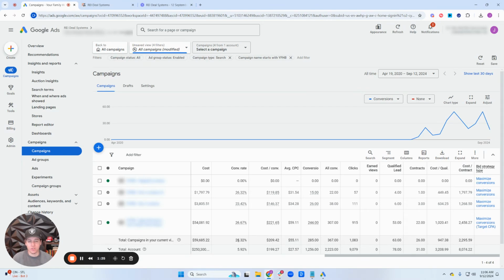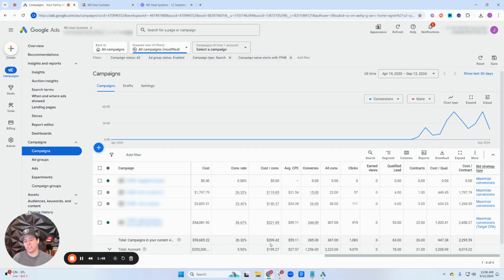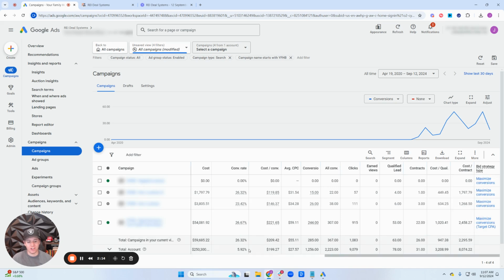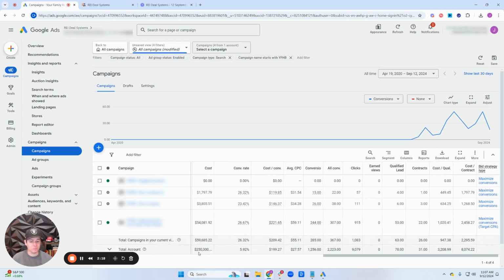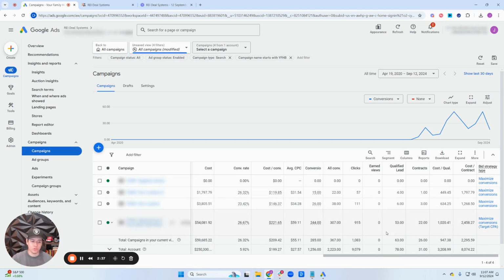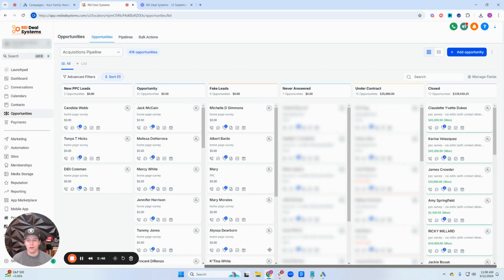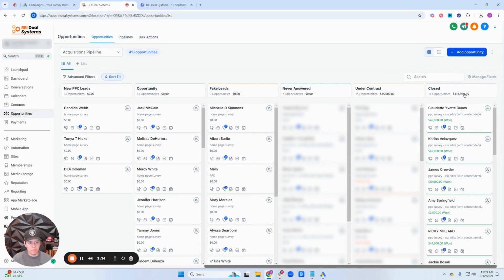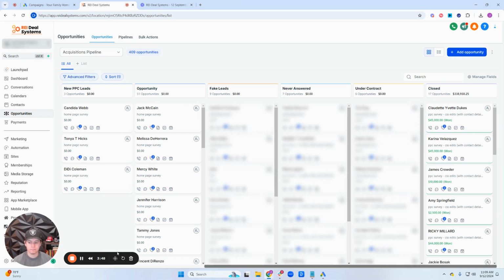Wholesaling Real Estate | PPC | $338,000 In Closed Revenue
Need high quality seller leads in your business? Learn how we generated motivated seller leads using Google Ads in 2026

What’s your biggest challenge with motivated seller leads? Drop a question — I reply to every comment

We post weekly videos on real estate marketing, lead generation, and conversion tips for investors.